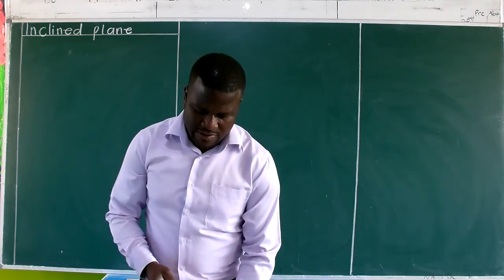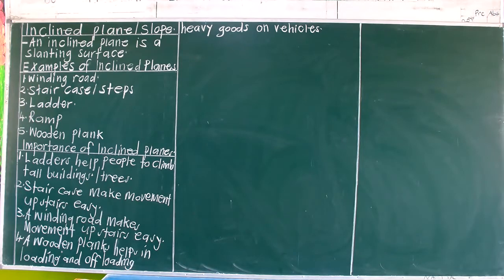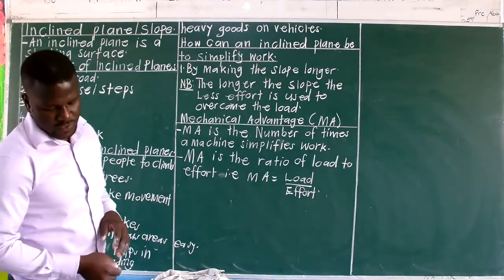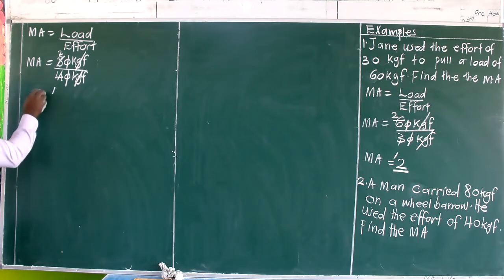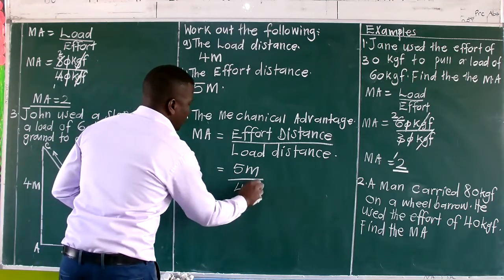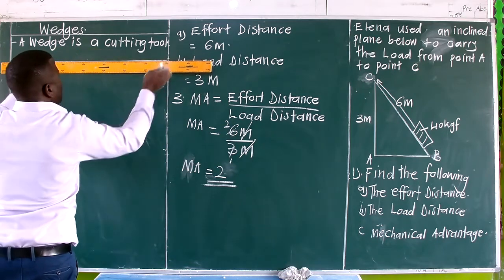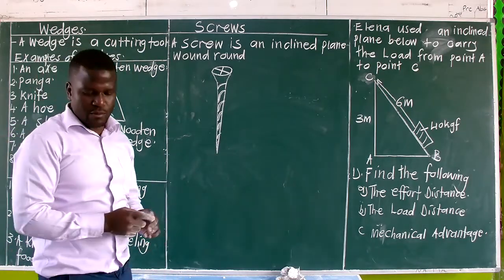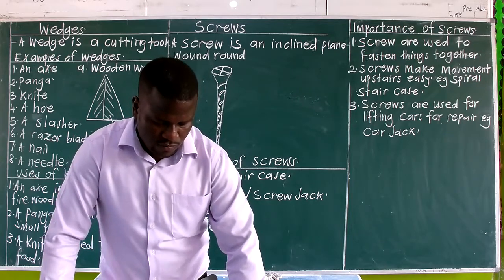P.7 SCIENCE TERM 2 INCLINED PLANE